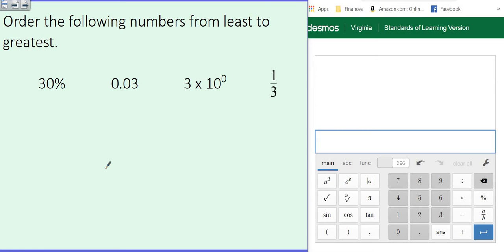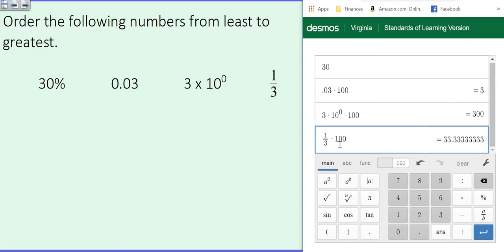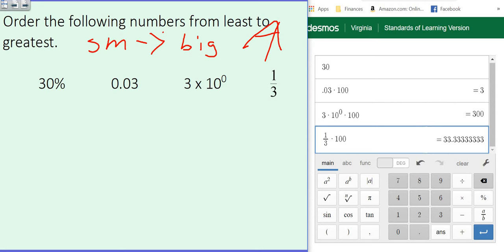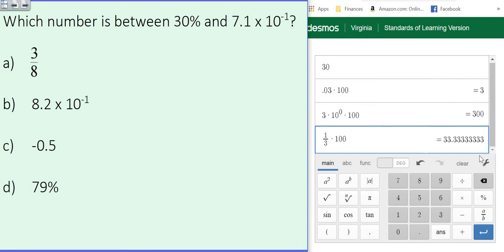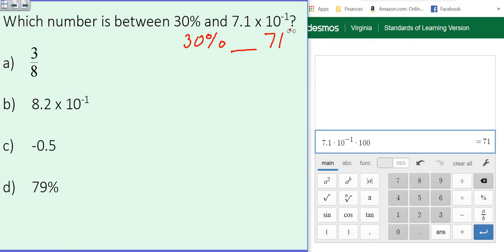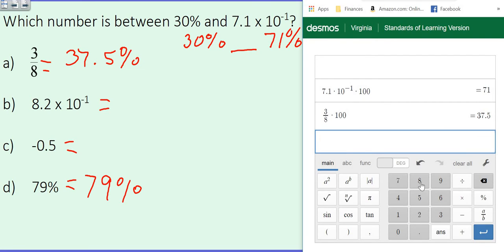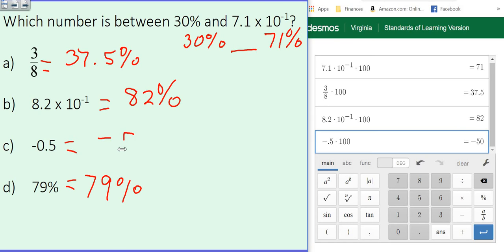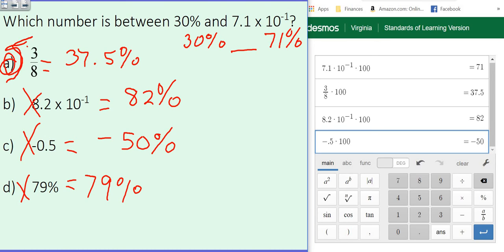FF 9 Review part 7